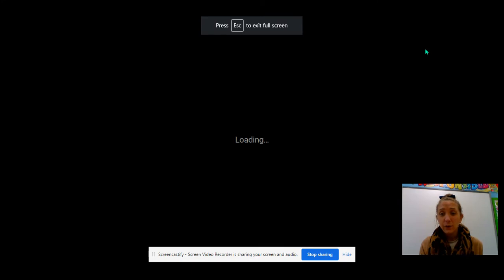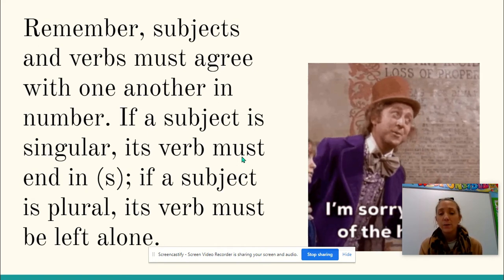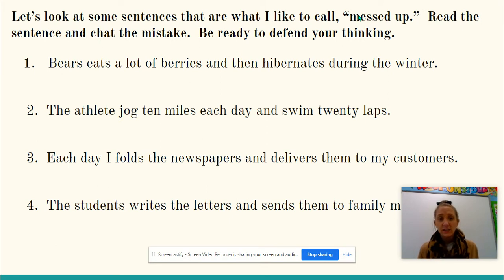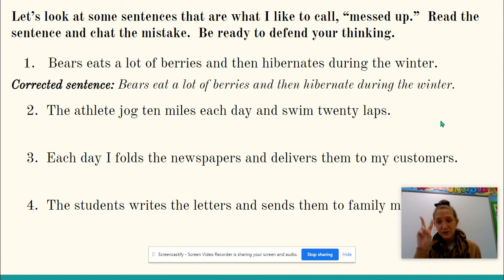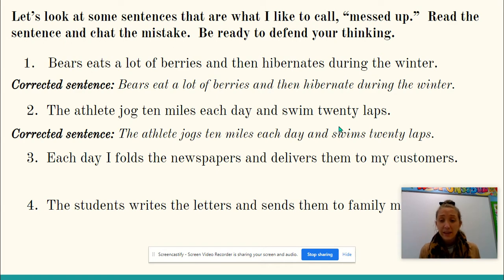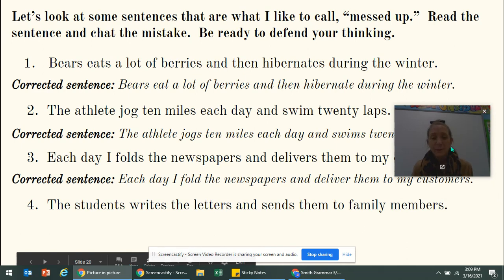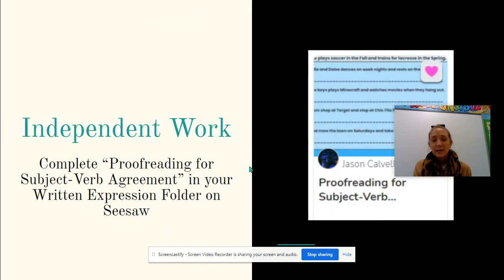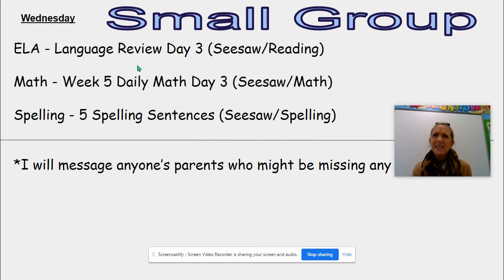Wednesday Afternoon 3/17